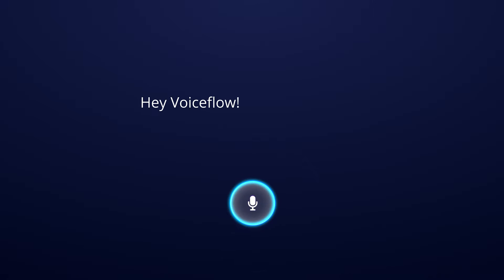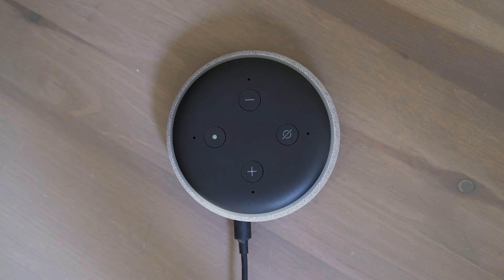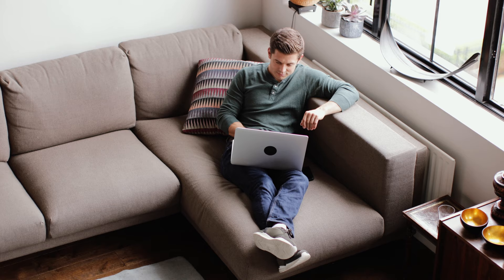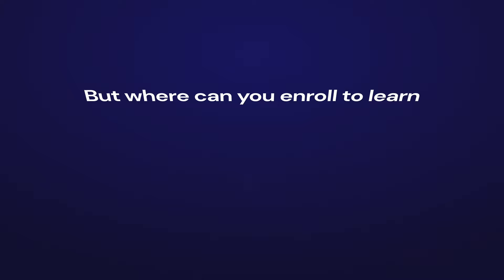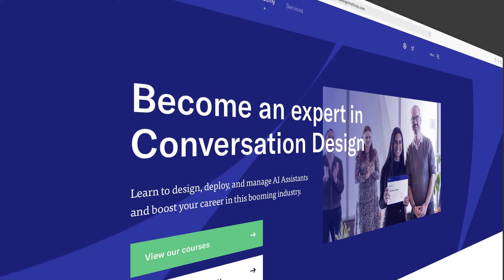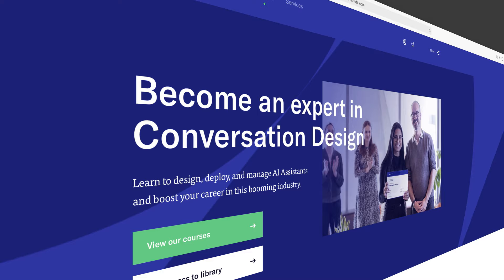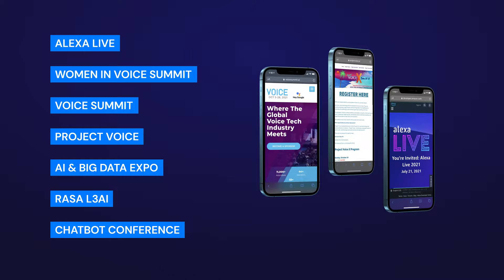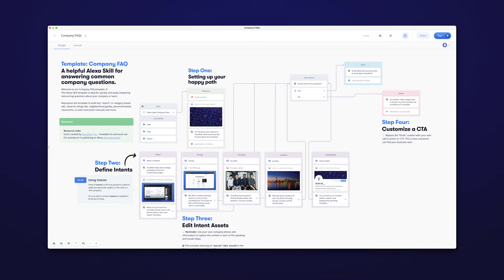How do I become a Conversation Designer?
Introducing Ask Voiceflow - a quick dive video series where we answer the big questions of conversation design, AI, and tech.

Industry events you need to attend:
☑️ Alexa Live

Follow the experts in conversationdesign including
☑️ Cathy Pearl, Jeff Blankenburg, Cheryl Platz, Greg Bennett, and Elizabeth Scallon

☑️ MIT, Pratt, Carnegie Mellon, University of Arizona, University of Washington, and the Conversation Design Institute (online!)

Great conversations start with Voiceflow. Easily design, prototype, and launch voice experiences – whether you're building for Alexa, Google, or any conversational assistant.